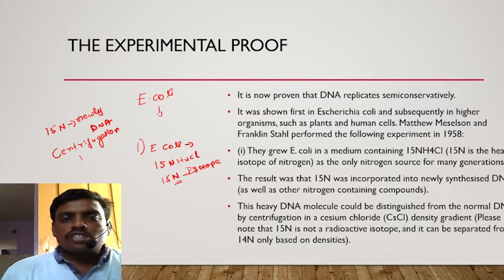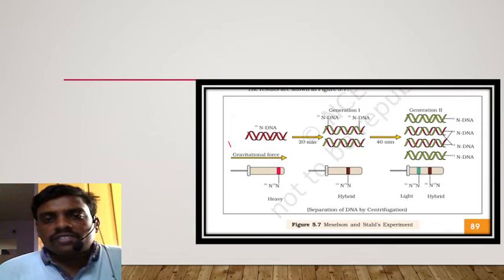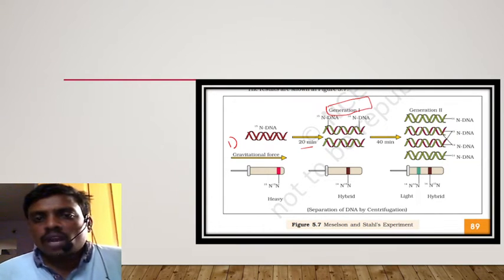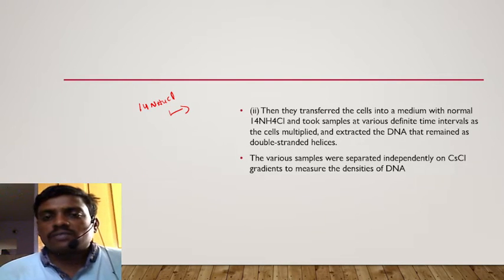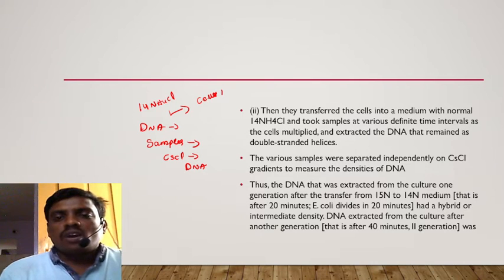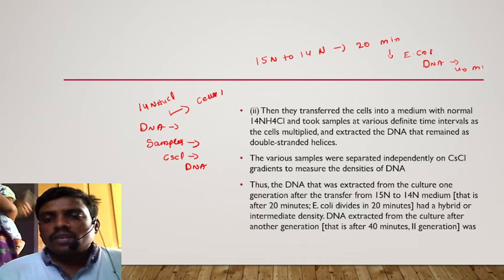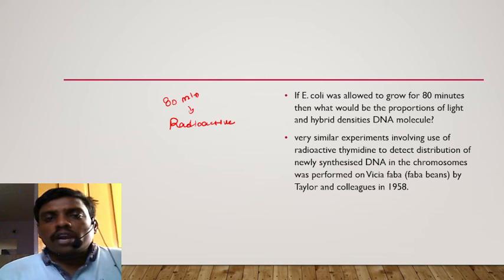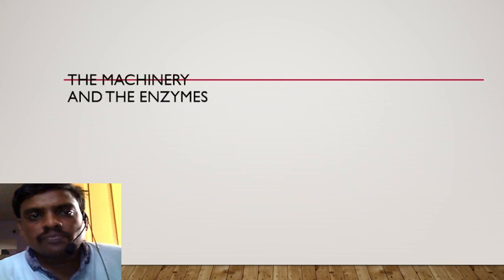Part-7-Experimental proof of Meselson and Stahl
NH4CL and CSCL and isotopes of N15, 14, to detect the genetic material.